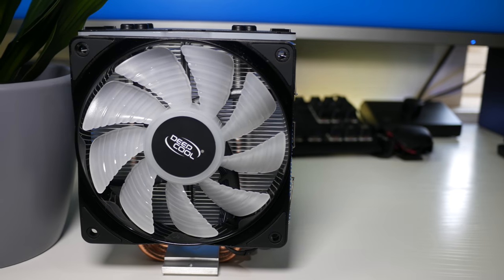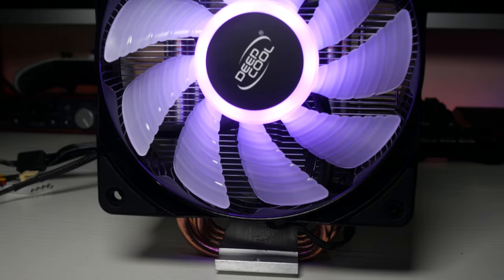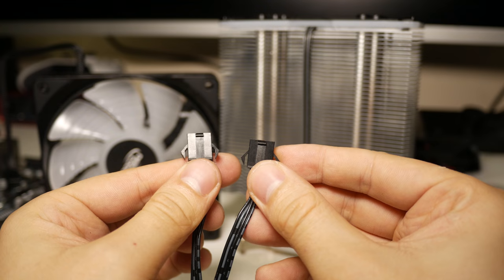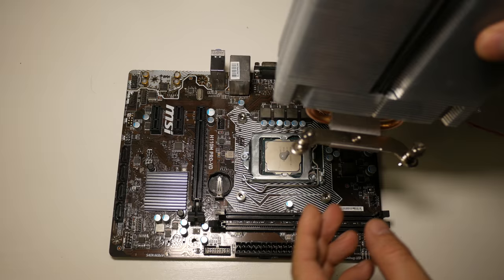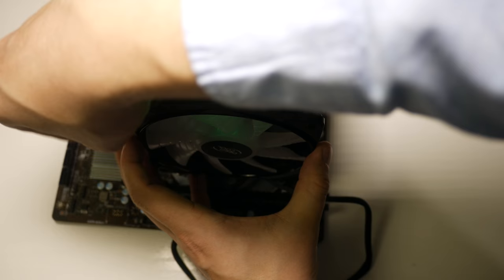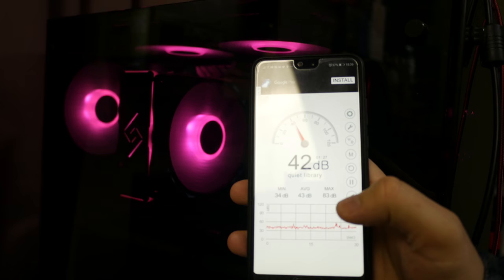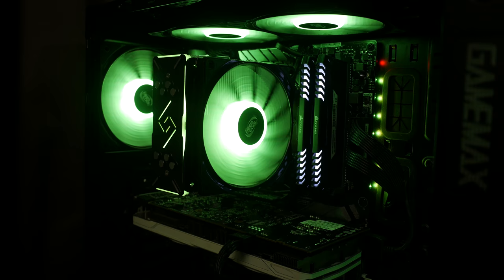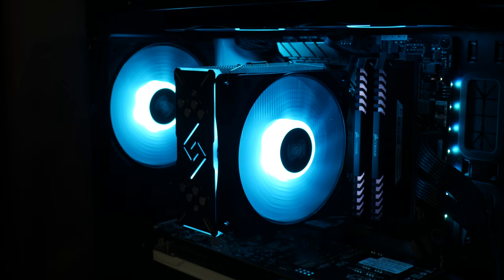DeepCool Gammaxx GT RGB CPU Cooler Review, Install and Thermals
Today I will be reviewing the DeepCool Gammaxx GT BK RGB CPU Cooler also available in silver. In this review I will be showing you around the cooler, which RGB options you have including Aura Sync, Rgb Fusion.  I will Also be adding some thermal and game testing with an i5 8400 and 6 extra Deep Cool RF 120 RGB Fans.

Purchase the DeepCool Gammaxx GT Cooler here:
US U UK

Purchase RF120 RGB Fans Here:
US UK